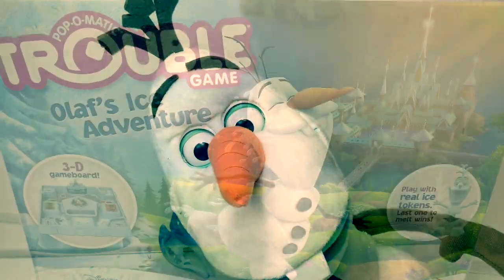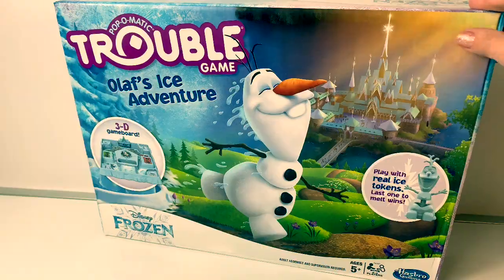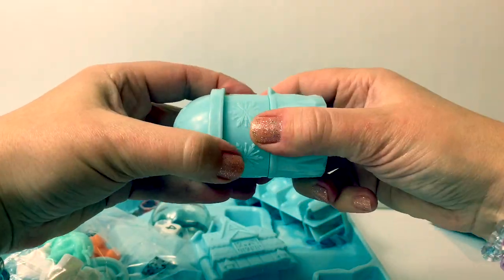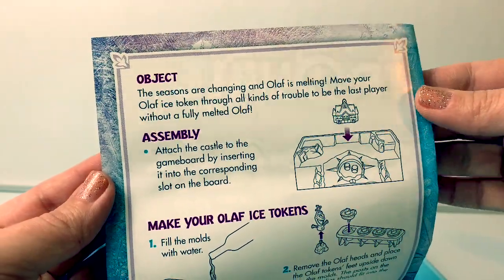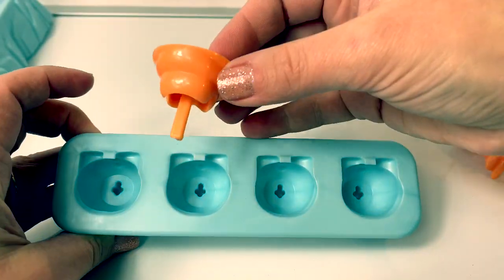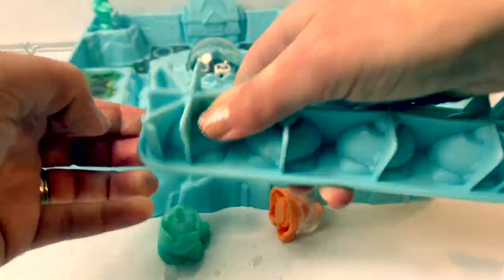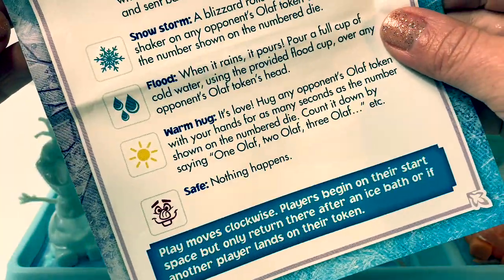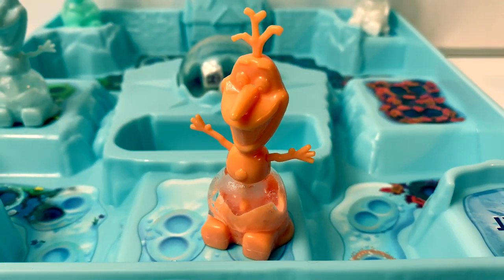Frozen Olaf's Ice Adventure Trouble Game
🎼🎶Music From...